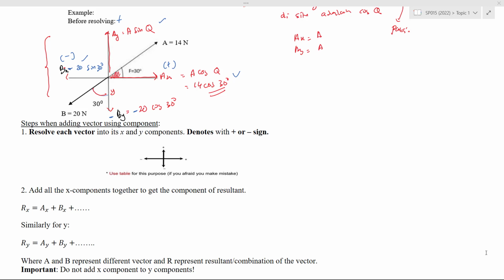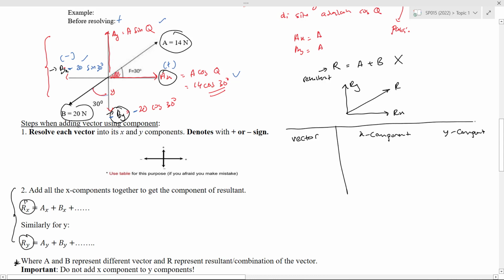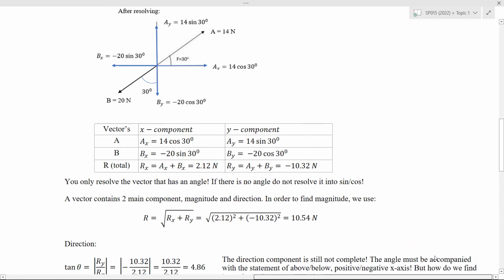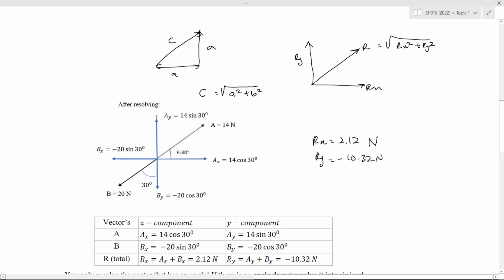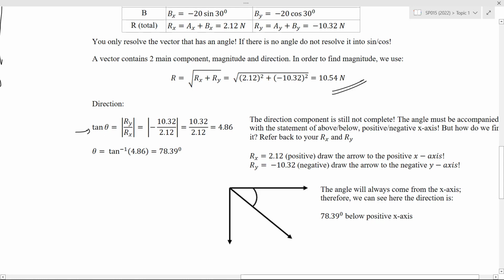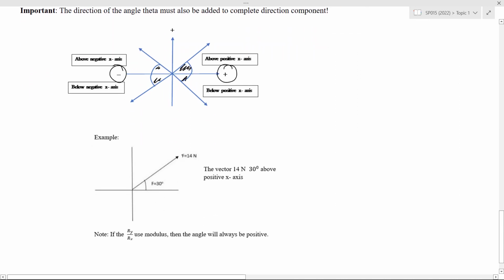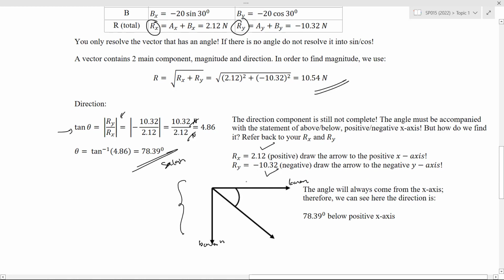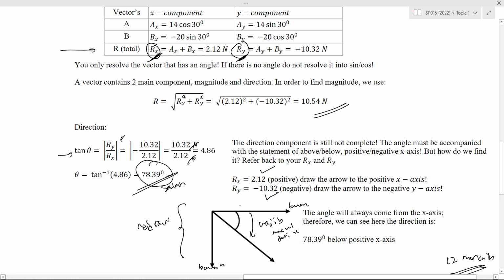Topic 1.2 How to add two different vector (part 2)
Chapters (click to skips part to things you want to learn)
0:00 Introduction
0:18 How to add two vector
1:25 Vector table
4:15 Magnitude
5:20 Direction
8:57 Recap